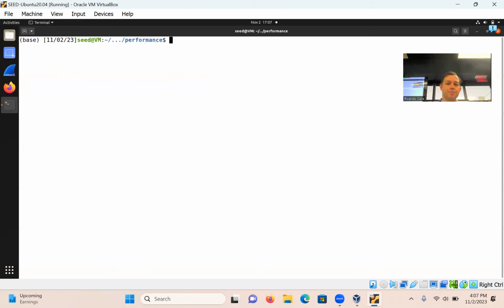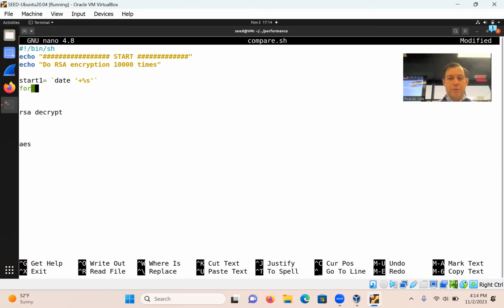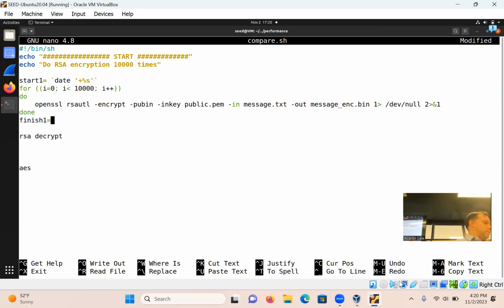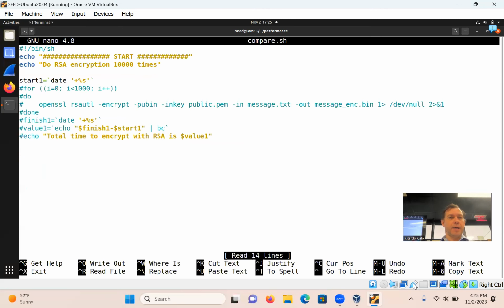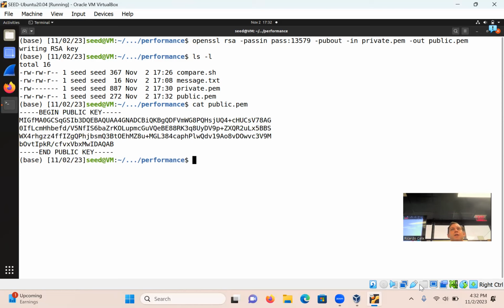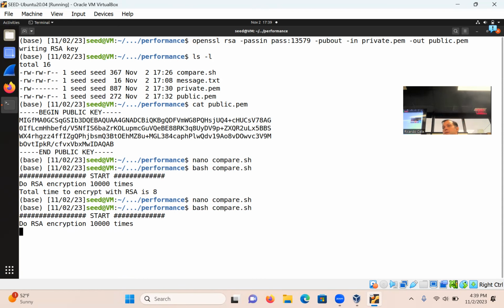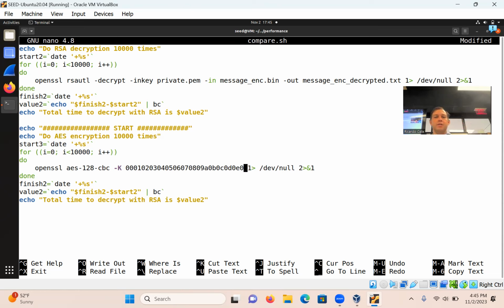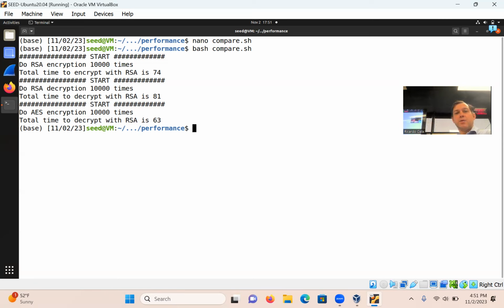Speed test between RSA and AES ciphers